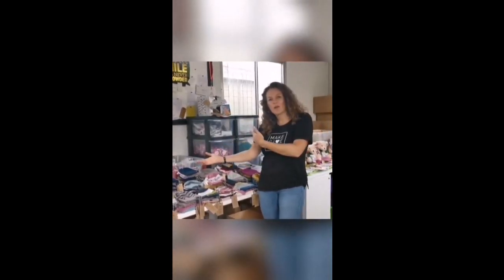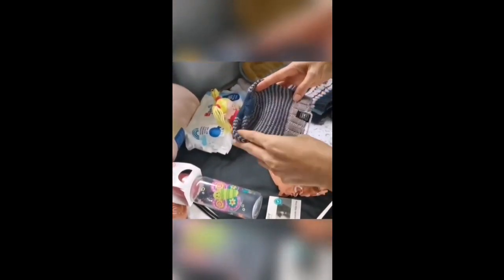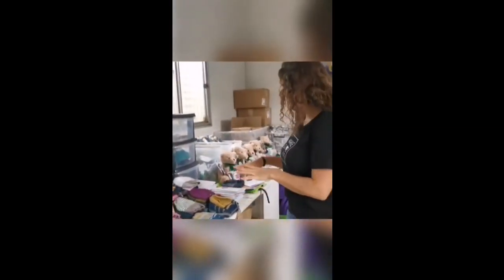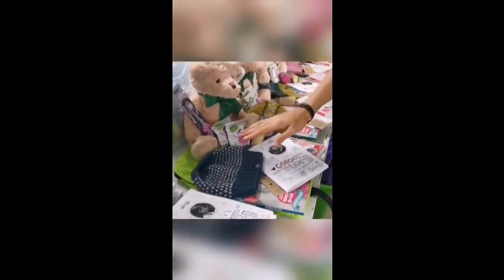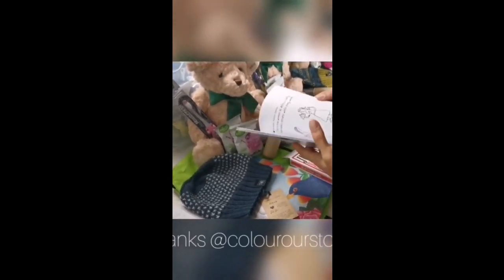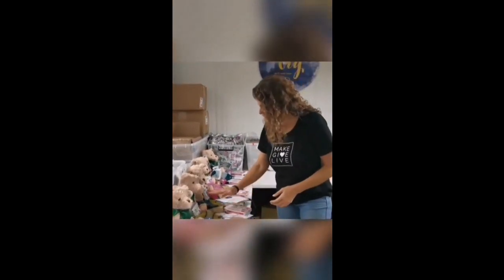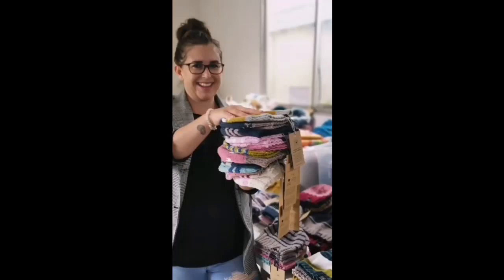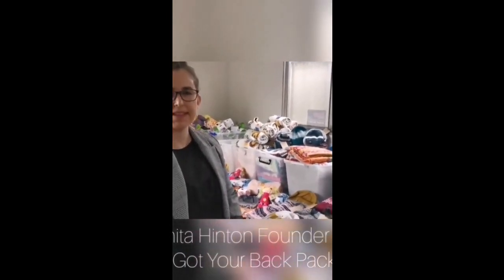200 Beanies donated on behalf of Archie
200 Beanies were donated on behalf of Archie by Harry & Meghan, the Duke and Duchess of Sussex

🛑Warning: Hateful comments aimed at the Duke and Duchess of Sussex will not be tolerated on this channel. All such comments will be removed and you will be blocked from commenting further.